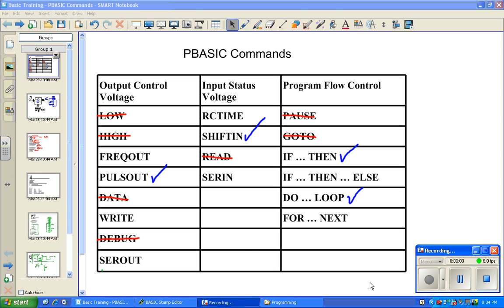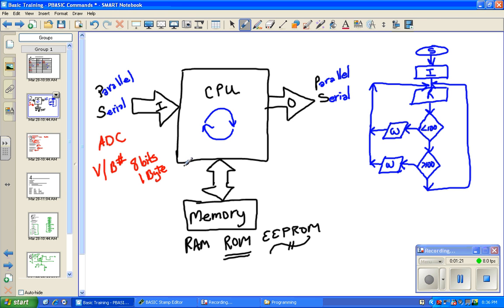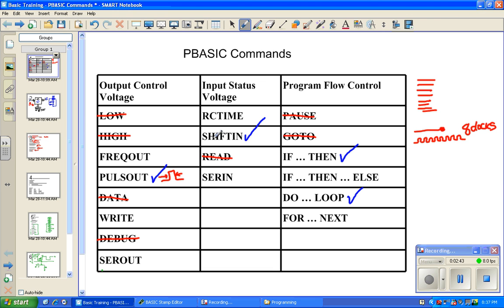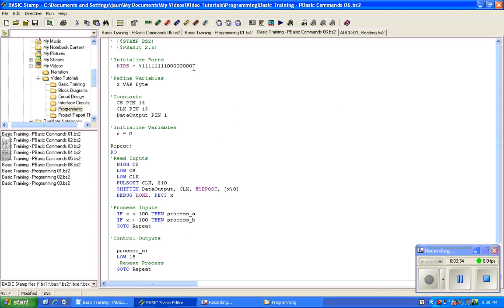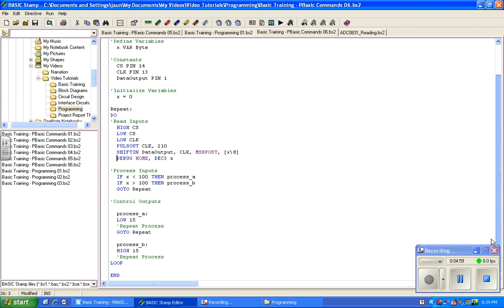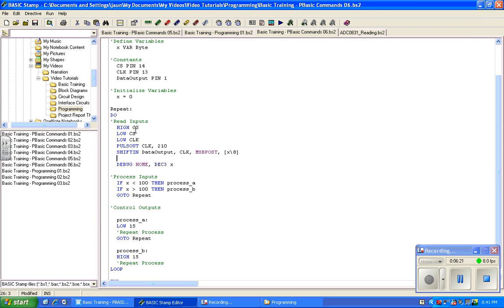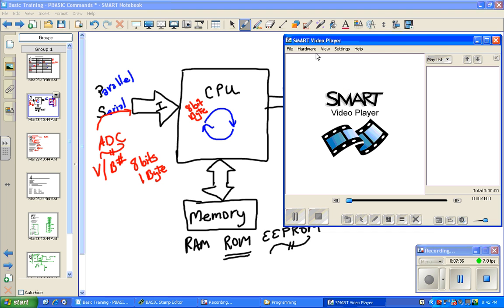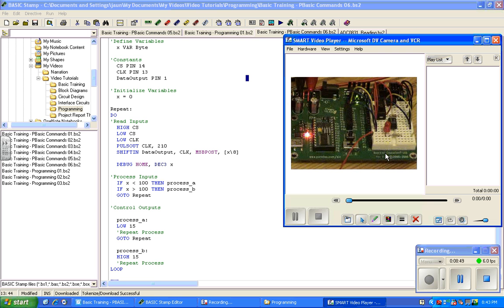Basic Training PBasic Commands 06